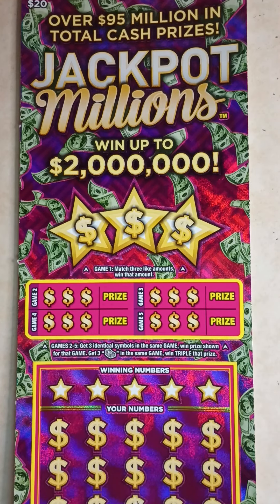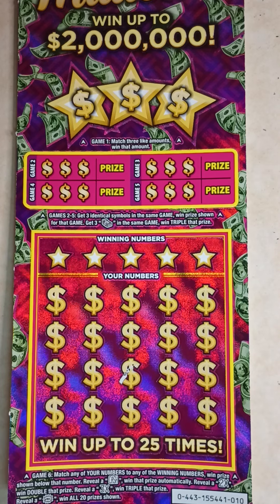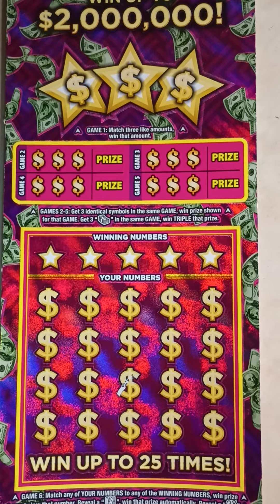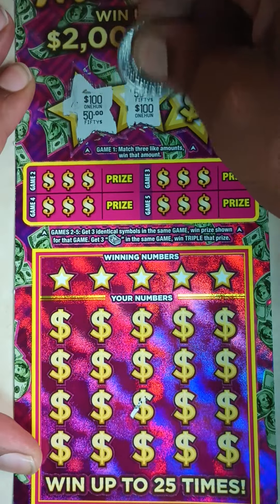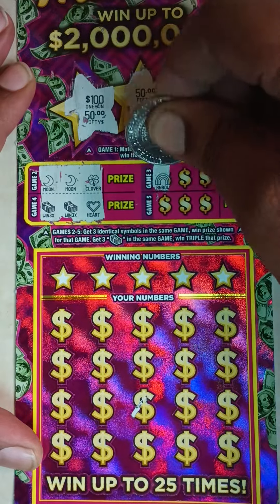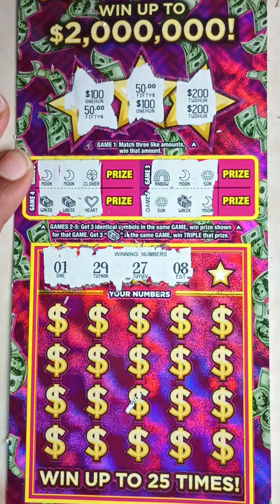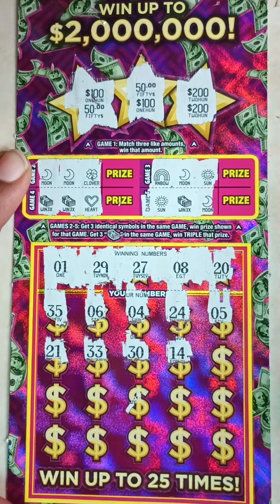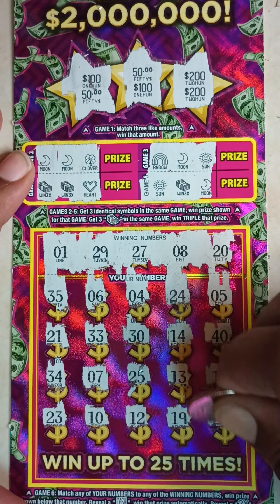💥JACKPOT MILLIONS💥 THIS TICKET BLEW MY MIND 🤯💥! MICHIGAN LOTTERY!